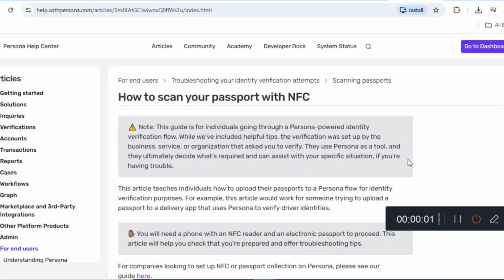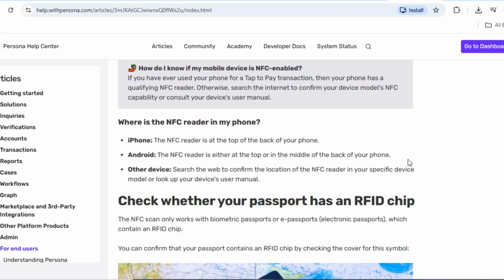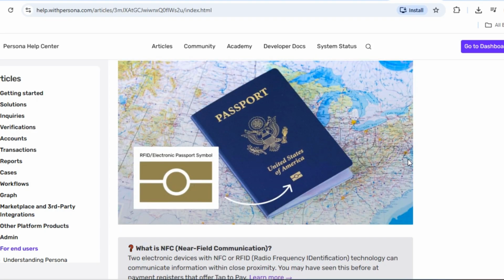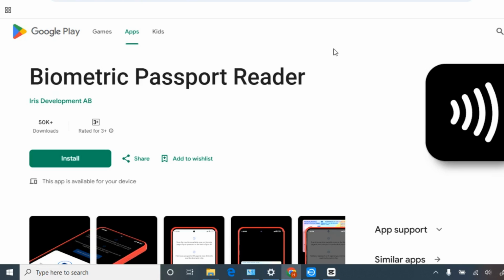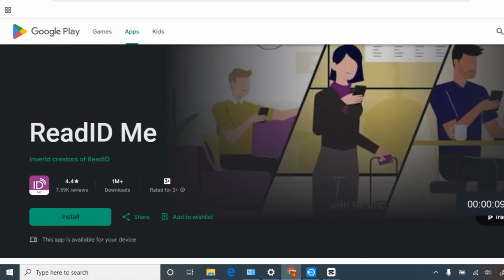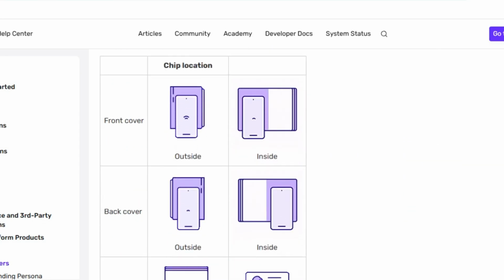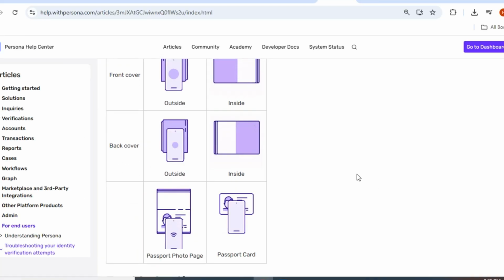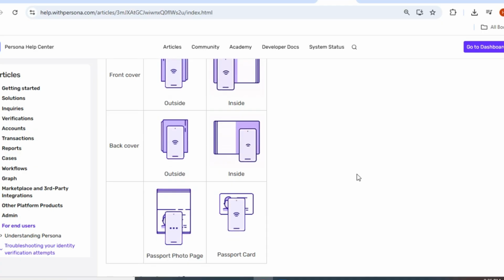How to Scan Passport Chip with iPhone – Read Your ePassport Securely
In this video, you’ll learn how to scan the NFC chip inside your passport using your iPhone. This guide is perfect for travelers who need to verify identity for apps like digital immigration forms, airline verification, or secure ID checks. We’ll keep the steps simple so anyone can follow along.

✔️ Learn how to use your iPhone’s NFC reader to scan an ePassport
✔️ Understand which apps support NFC passport scanning
✔️ See the correct way to position your iPhone for a successful chip scan
✔️ Fix common issues when the passport chip won’t read

⏱ Timestamps:
0:00 Introduction
0:12 How to Scan Passport Chip with iPhone

Queries Related to the Video:

how to scan passport chip with iphone

iphone passport nfc scan

scan e passport chip on ios

passport chip reader app iphone

verify identity on iphone using passport